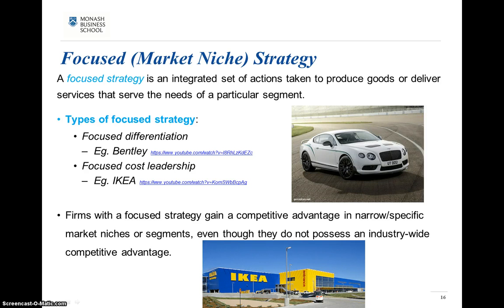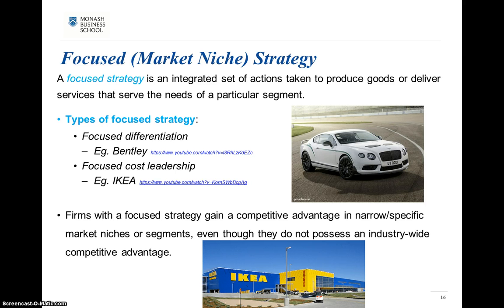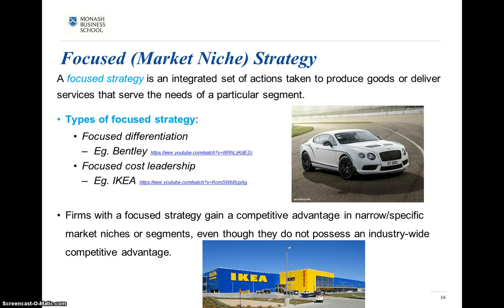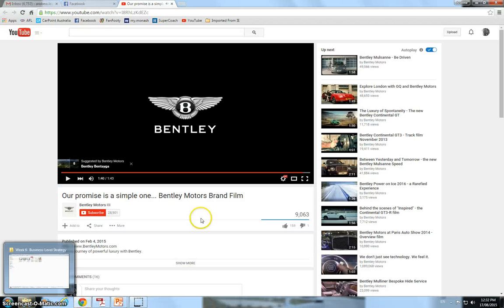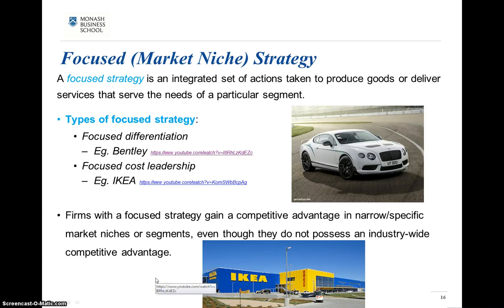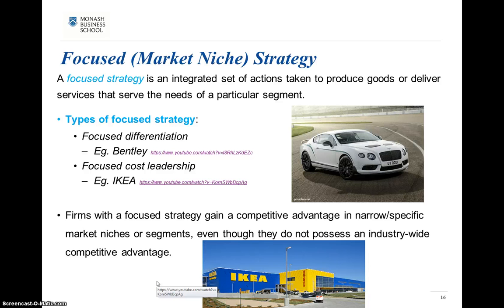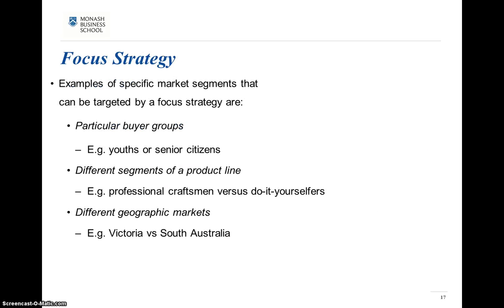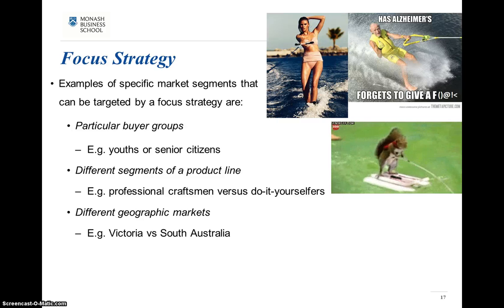Business level Strategy- Focused Strategy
Business level Strategy Pt 4- Focused Strategy